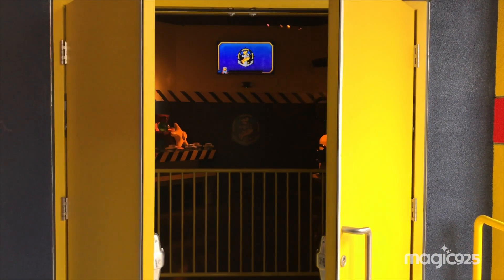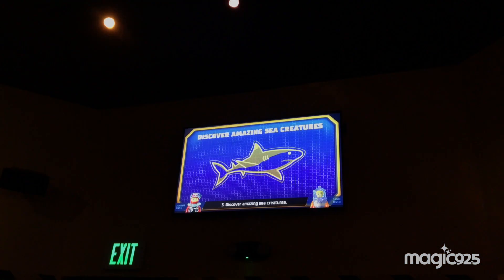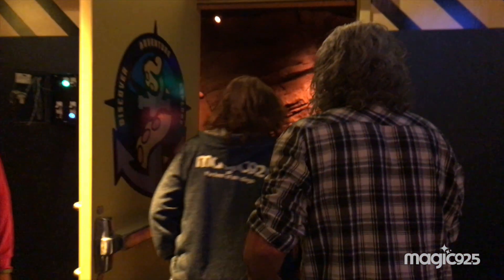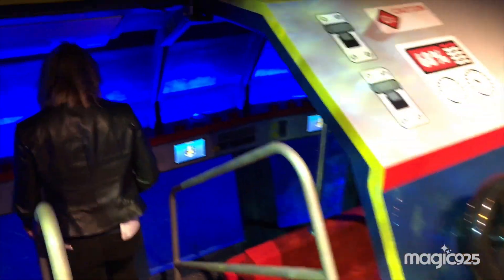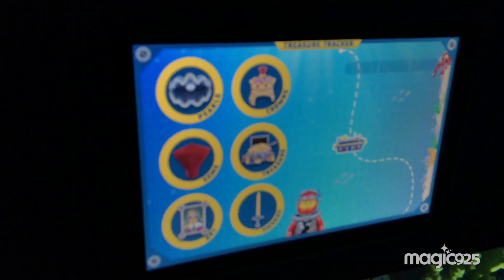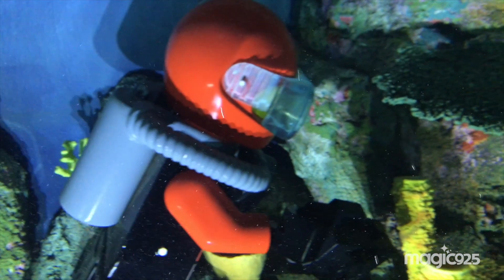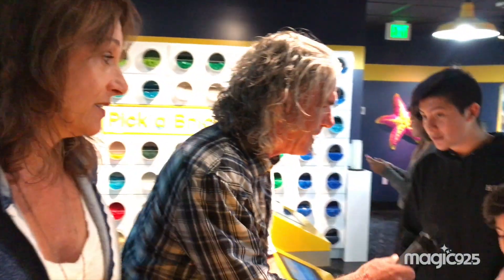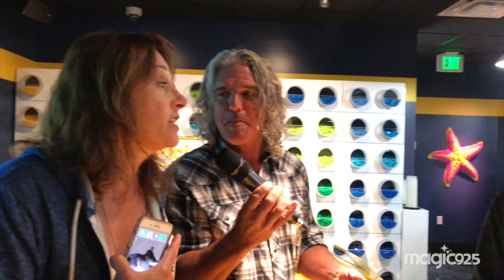Lego City®: Deep Sea Adventure preview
MAGIC 92.5's Jagger and Kristi got an advanced preview of the new Lego City®: Deep Sea Adventure at LEGOLAND California. The ride features real fish, sharks and rays as you search the ocean floor for treasure. Opens to the public on July 2, 2018!